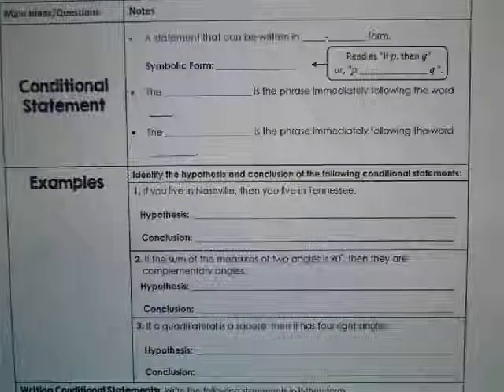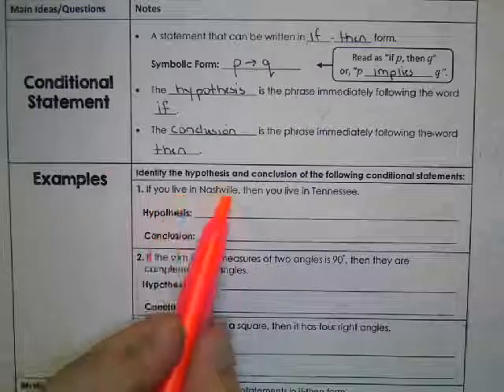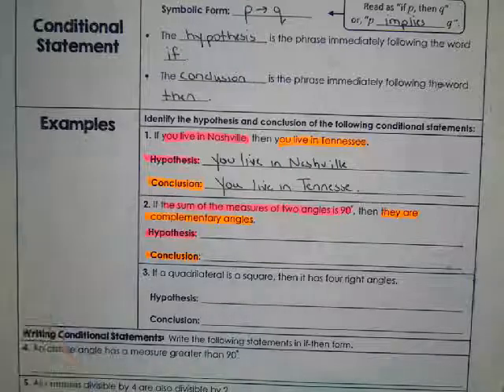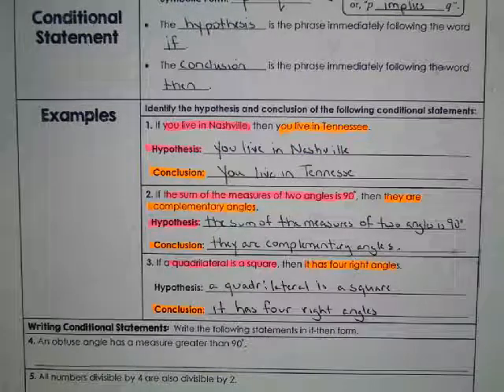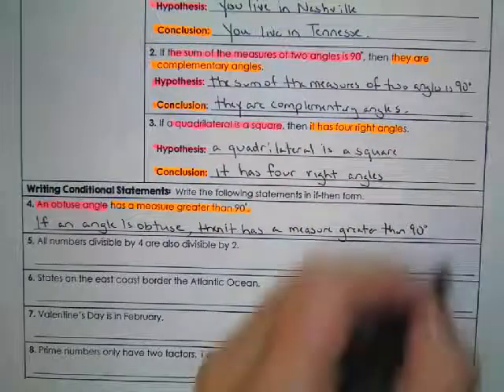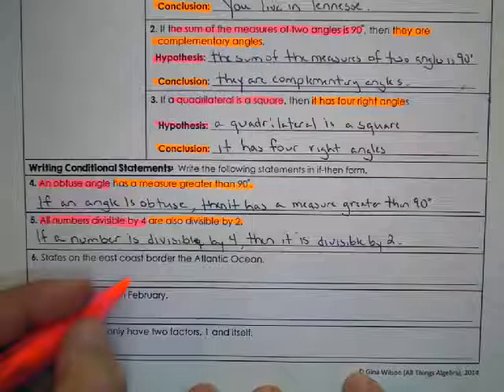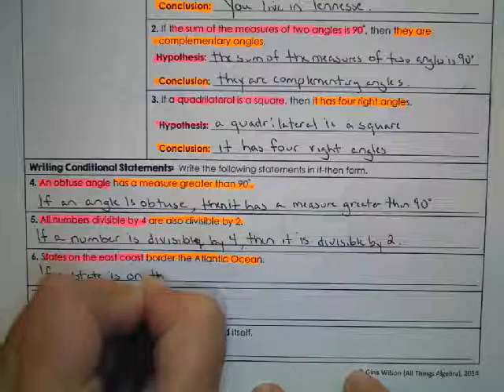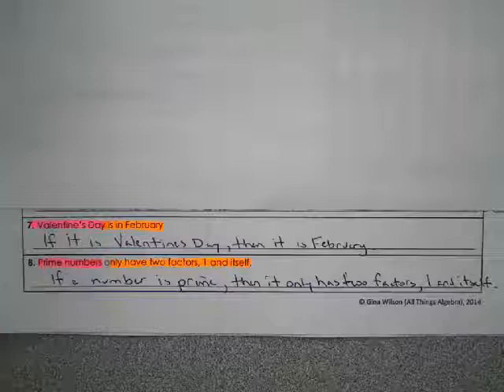Writing Conditional Statements